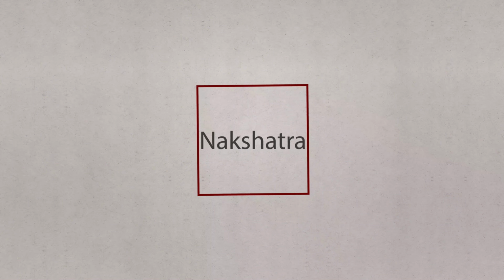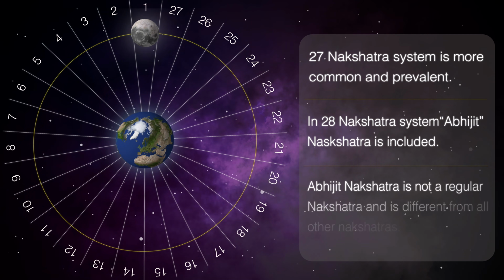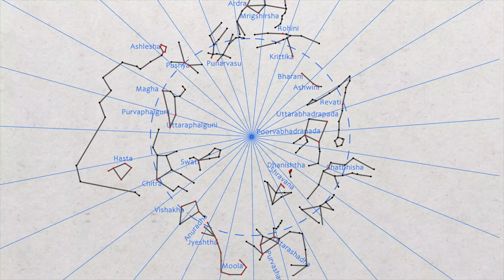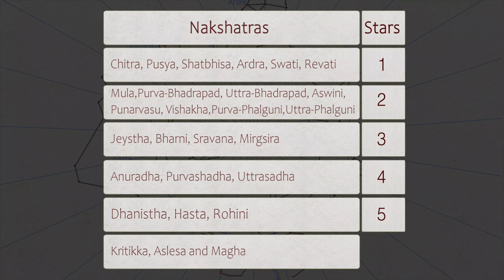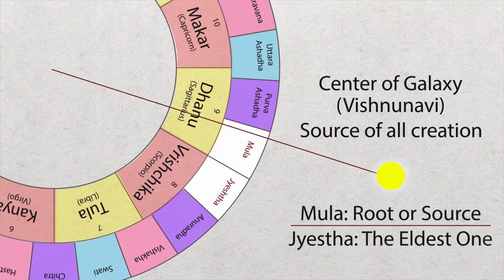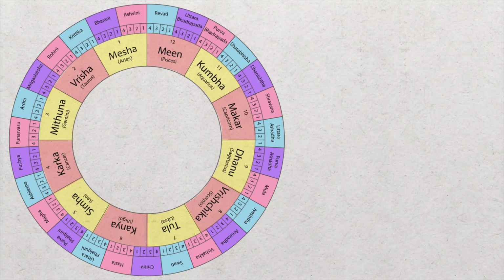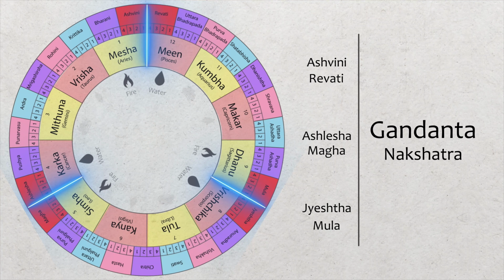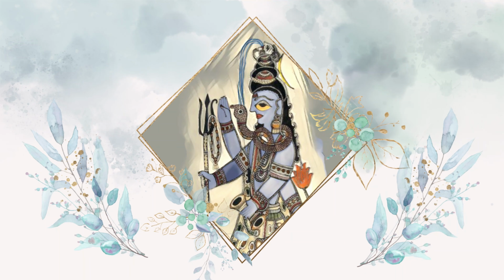Nakshatras in Detail | Animated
This video explains the concept of Nakshatras and their divisions in detail with the help of animation. It gives a distinction between the zodiac signs, the Nakshatras, and the Padas. There is also a story about Nakshatras at the end of the video. This video explains:

1. What are Nakshatras?
2. What is the basis of the division of the sky into Nakshatra?
3. What is the importance of the moon in the division of the sky into Nakshatra?
4. Are there 27 or 28 Nakshatras?
5. How many stars are contained in different Nakshatras?
6. What is Yogtara?
7. Why is Vedic Astrology the astrology of seers?
8. How nakshatras are related to the zodiac signs?
9. What is the value of each division of Nakshatra?
10. Does One Zodiac contain Two and a quarter Nakshatras?
11. What is the relation between Nakshatras and the Initial Letter of the Name of a person born under the nakshatra?
12. Which zodiac signs and Nakshatras fall under which Tatva?
13. What are Gantanta Nakshatras?
14. What is the story behind Moon, Prajapati Daksha, Nakshatra, Waxing, and Waning Moon?
15. How did Somnatheswor emerge?

Chaper times:
00:00 - Intro
00:40 - Origin of the Word
01:17 - Why 27 or 28 Divisions
02:49 - Cosmic clock
03:22 - Role of Nakshatras
03:49 - Stars and division of Nakshatras
07:11 - How nakshatras align with zodiac signs
08:05 - all about Padas
10:25 - Elements of signs and Gandanta Nakshatra
11:41 - Story about Nakshatras